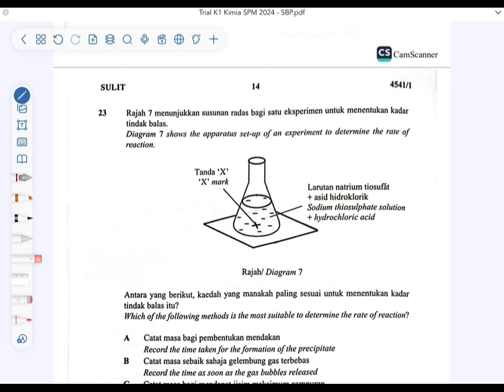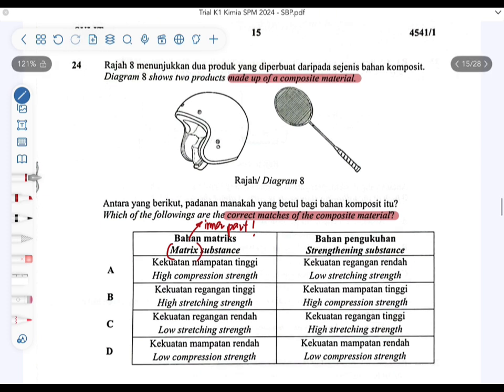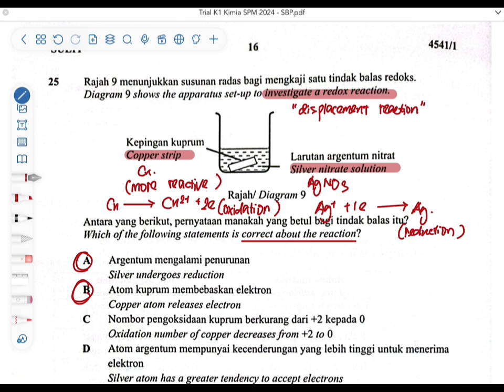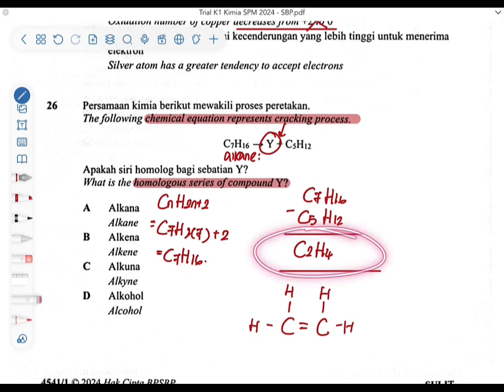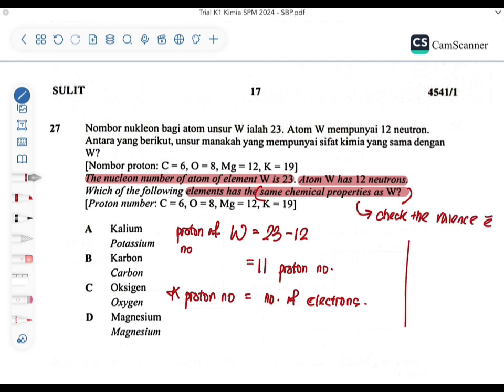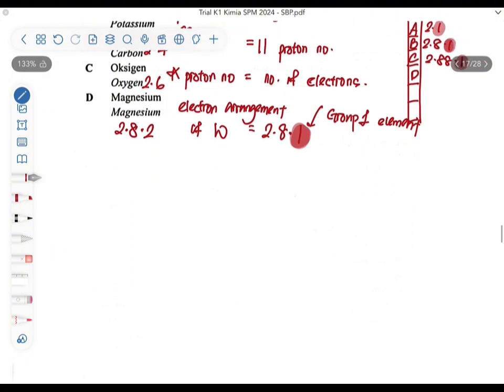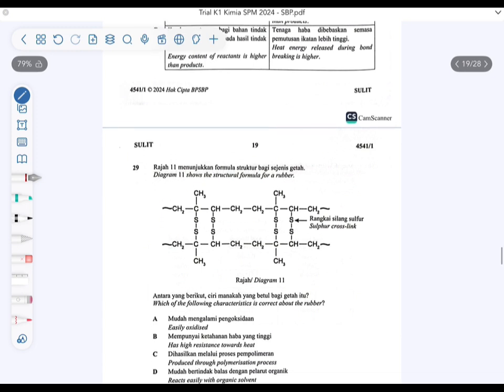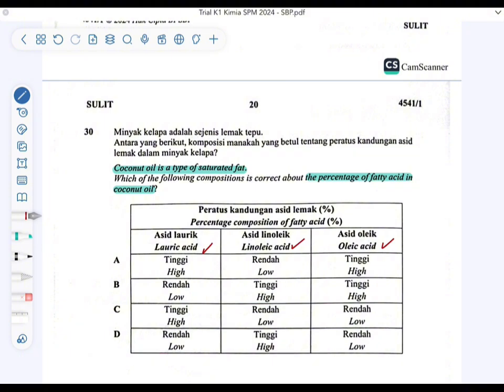【SPM 化学】 2024 SBP Trial Paper 1 Discussion ｜KSSM Chemistry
Hi, this is the third part of the discussion.
🌟I hope it helps you in understanding some of the concepts behind the questions.
⭐️ Good Luck for SPM Preparation